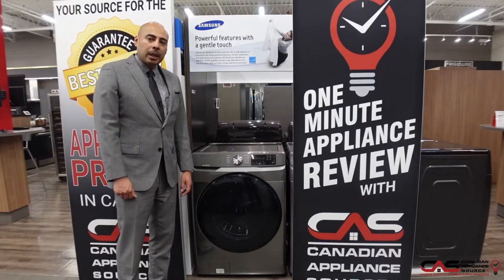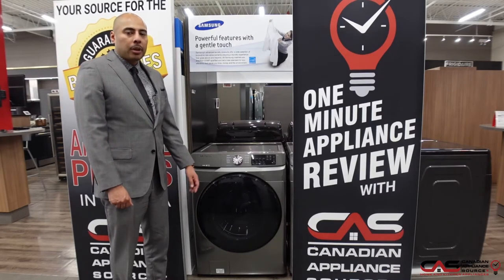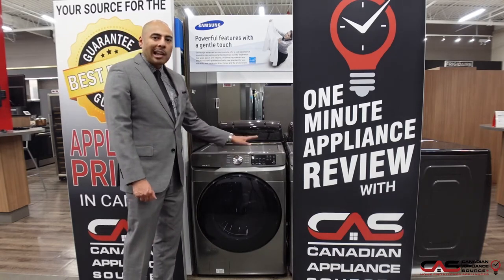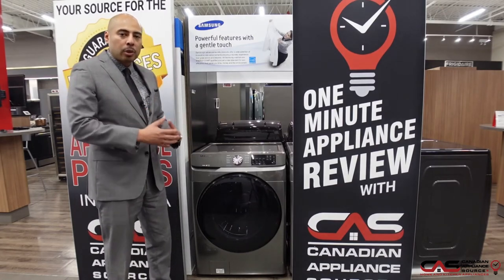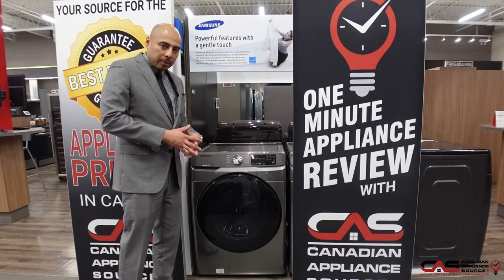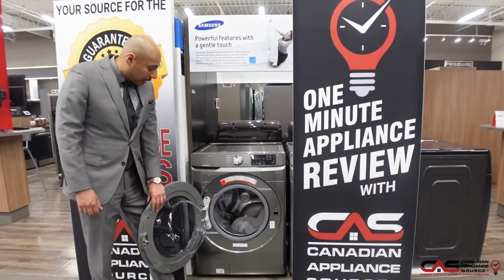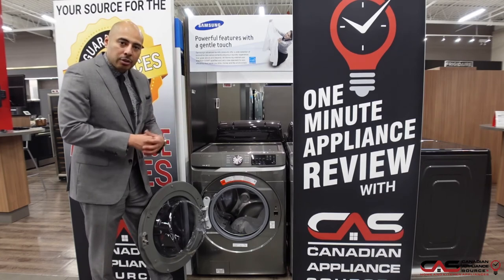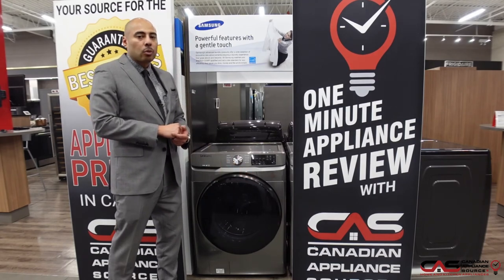Samsung WF45R6100AP Washer Review - One Minute Info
Samsung WF45R6100AP - WF45R6100AP/US Front Load Washer, 27" Width, ENERGY STAR Certified, 5.2 cu. ft. Capacity, Steam Clean, 1200 RPM Washer Spin Speed, Stackable, 9 Wash Cycles, 5 Temperature Settings, Water Heater, Platinum colour is brought to you